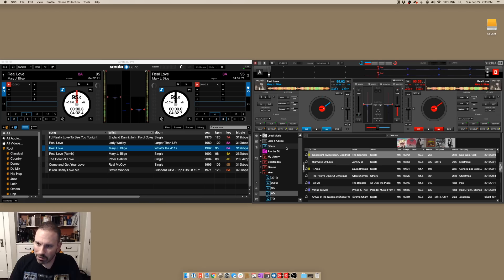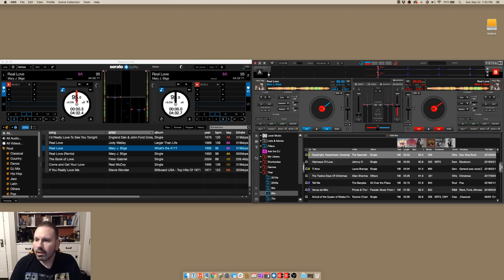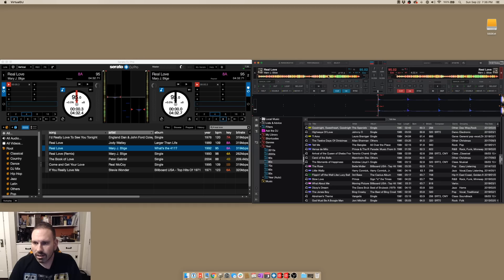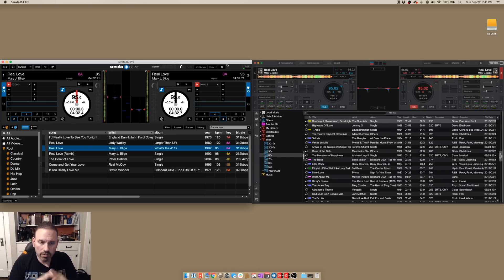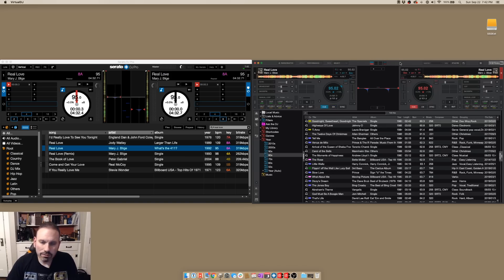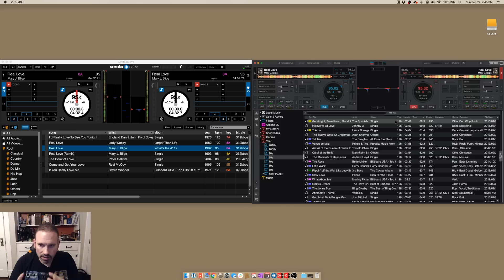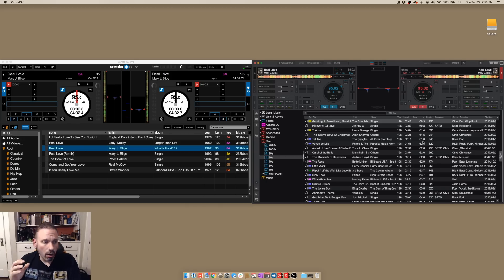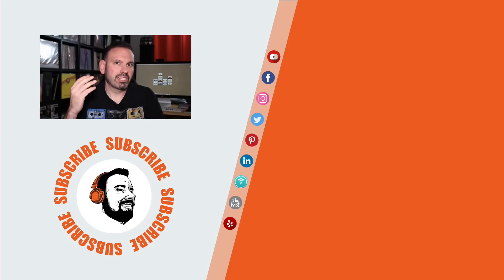Virtual DJ 2020 - VDJ Changes Clothes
ParisCreativeForDJsOnly: One of my chief complains about VDJ was the user interface. While not terrible, it clearly had some room for improvement. Well Atomix revamped it all with a much more "modular" approach. Let's dive into it all.